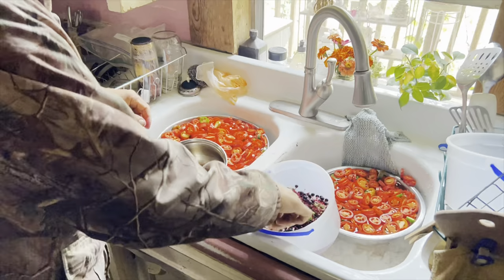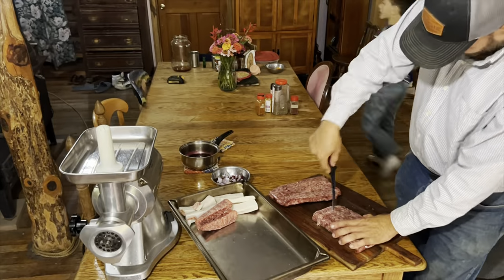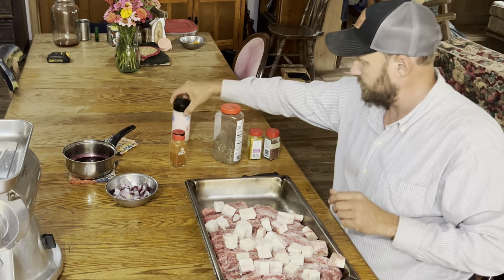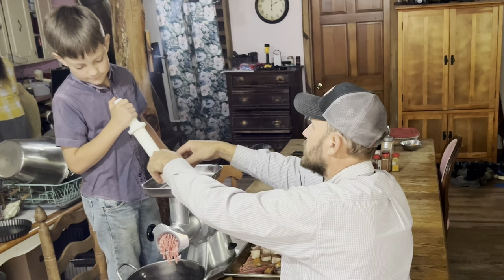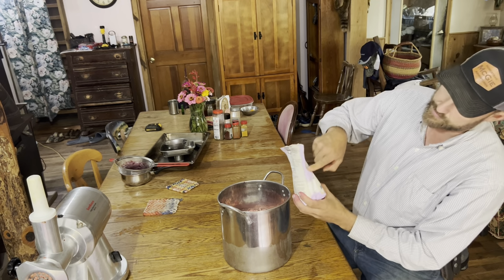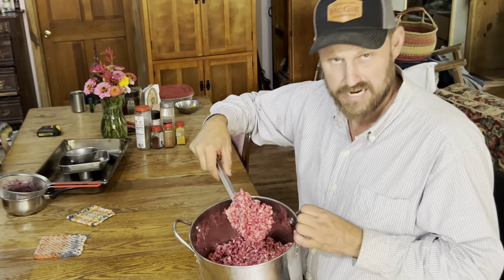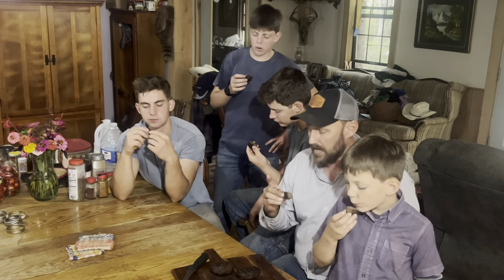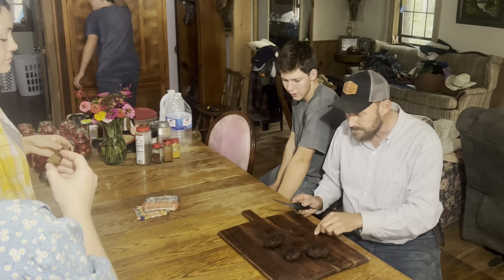Making the PURPLE sausage! **pokeberry!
This is one of the great ideas that came from you the viewer! Thank you for the inspiration!!

 / mcgiehomesteadadv...